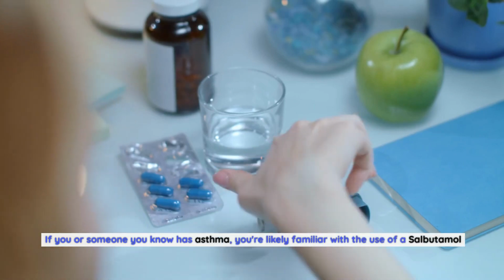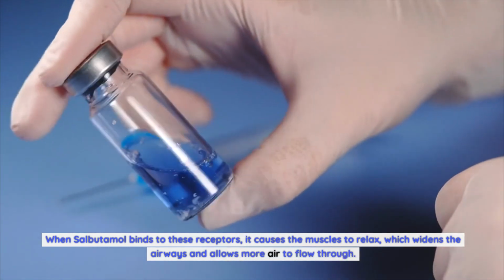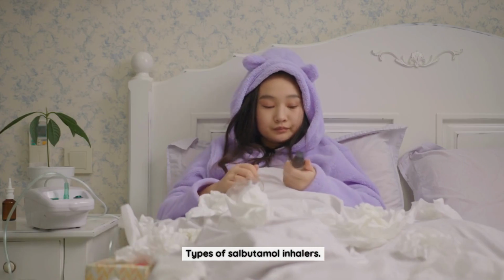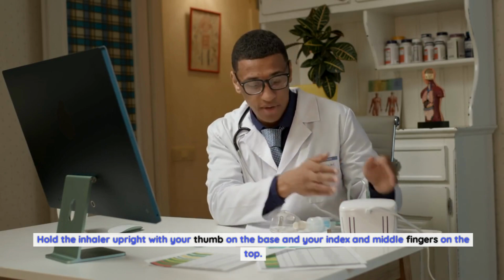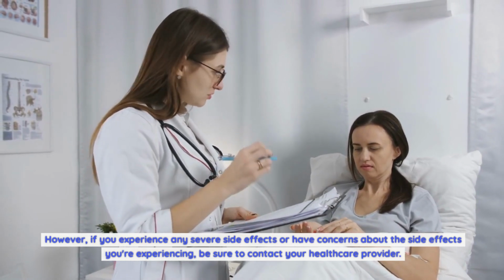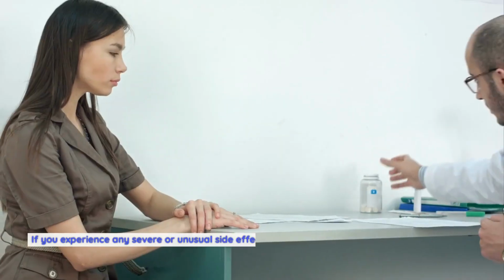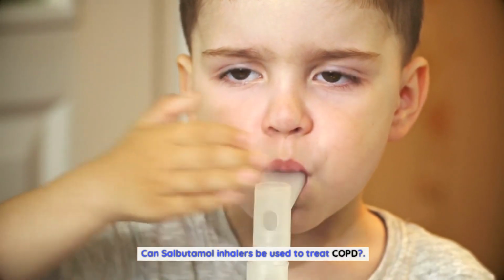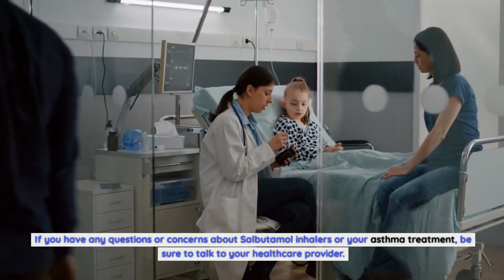Unlocking the Secret Power of Salbutamol Inhalers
How do salbutamol inhalers work?.
Salbutamol inhalers are a type of bronchodilator medication that work by relaxing the muscles in your airways, allowing you to breathe more easily. Specifically, Salbutamol (also known as Albuterol) works by binding to beta-2 receptors in the smooth muscles that line your bronchial tubes. When Salbutamol binds to these receptors, it causes the muscles to relax, which widens the airways and allows more air to flow through.
Salbutamol inhalers are usually inhaled directly into the lungs, which allows the medication to work quickly and effectively. The medication can start working within minutes of inhalation and can last for several hours, depending on the dose and the severity of your symptoms.
It's important to note that Salbutamol inhalers are not a cure for asthma and should not be used as a long-term treatment option. Instead, they should be used as a rescue medication to quickly relieve symptoms when they occur.
Conditions treated by salbutamol inhalers.
Salbutamol inhalers are primarily used to treat asthma, a chronic respiratory condition that causes inflammation and narrowing of the airways. Asthma can cause a range of symptoms, including wheezing, coughing, chest tightness, and shortness of breath. Salbutamol inhalers can help relieve these symptoms by relaxing the muscles in the airways and allowing more air to flow through.
In addition to asthma, Salbutamol inhalers may also be used to treat other respiratory conditions, such as chronic obstructive pulmonary disease (COPD) and bronchitis. These conditions can cause similar symptoms to asthma and may benefit from the bronchodilating effects of Salbutamol.
Types of salbutamol inhalers.
There are several types of Salbutamol inhalers available, including metered-dose inhalers (MDIs) and dry powder inhalers (DPIs).
MDIs are the most common type of Salbutamol inhaler and are designed to deliver a precise dose of medication with each puff. They usually contain a propellant that helps to push the medication into the lungs. DPIs, on the other hand, do not require a propellant and rely on your own breath to deliver the medication. They can be a good option for people who have difficulty coordinating their breathing with the use of an MDI.
In addition to these two types of inhalers, there are also combination inhalers that contain both Salbutamol and another type of medication, such as a corticosteroid. These combination inhalers can be useful for people with moderate to severe asthma who require more than one type of medication to manage their symptoms.

Common side effects of salbutamol inhalers.
Like all medications, Salbutamol inhalers can cause side effects in some people. Common side effects of Salbutamol inhalers may include:.
Shaking or tremors.
Headache.
Nervousness or anxiety.
Rapid or irregular heartbeat.
Dry mouth or throat.
Muscle cramps.
Most of these side effects are mild and go away on their own within a few hours. However, if you experience any severe side effects or have concerns about the side effects you're experiencing, be sure to contact your healthcare provider.